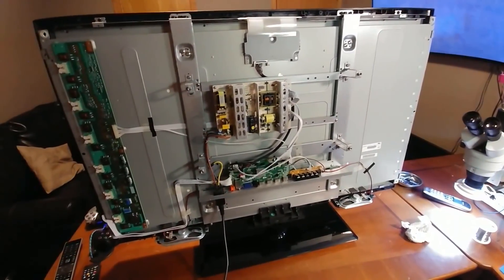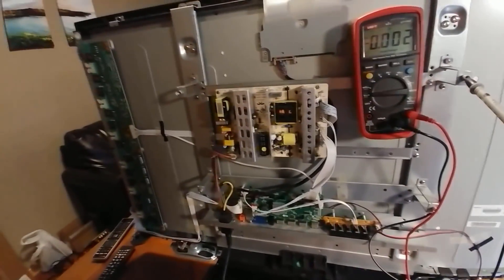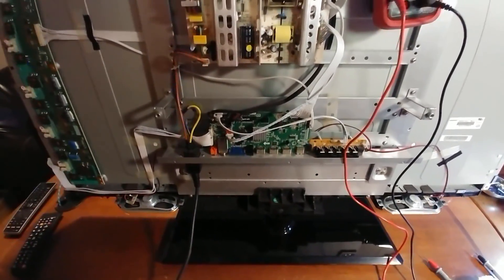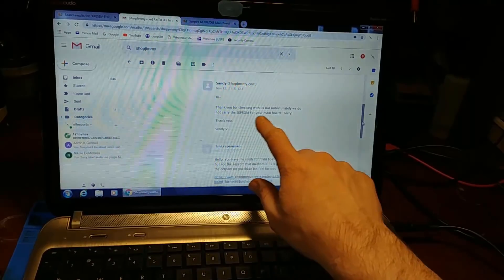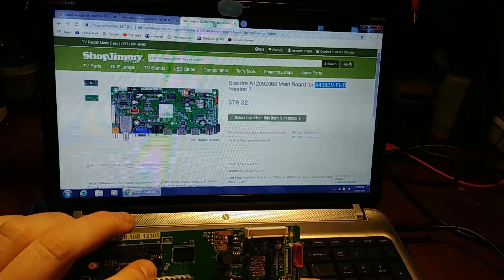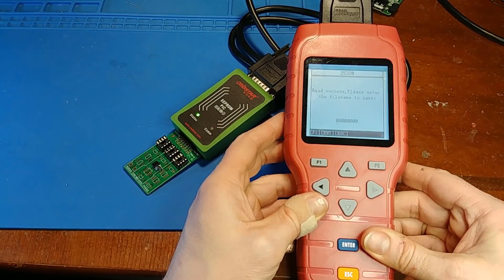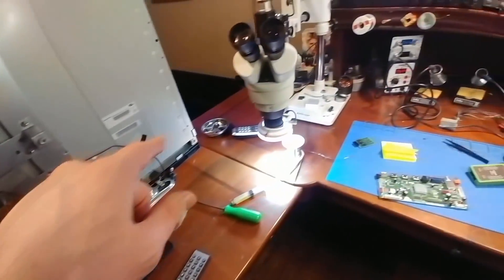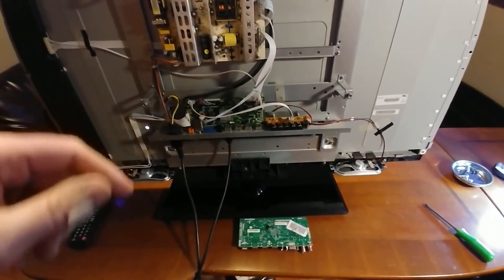Fixing a TV with a scan tool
Fixing a 40" LCD Sceptre model X405BV-FHD.
With main board # T.RSC8.10B 12305 sticker # A12092068
OEM eeprom is a winbond 25Q32FVS10
Shopjimmy replacement board eeprom MXIC MX 25L32 O6E
Same eeprom BIN file also works on X405BV-FHD3HA24 with main boad sticker A12102455
X100 OBD scan tool with eeprom reader
Microscope:
Multimeter:
My favorite soldering station: